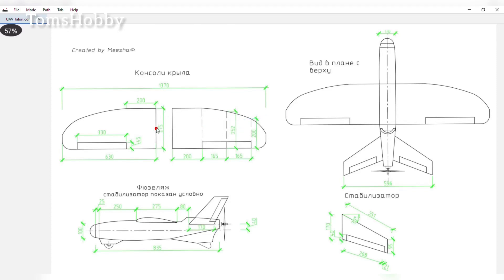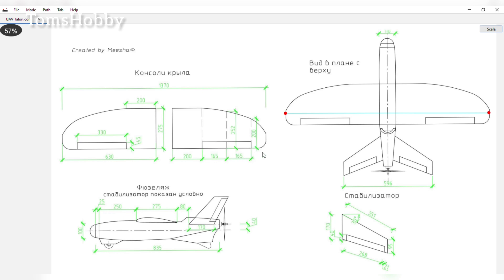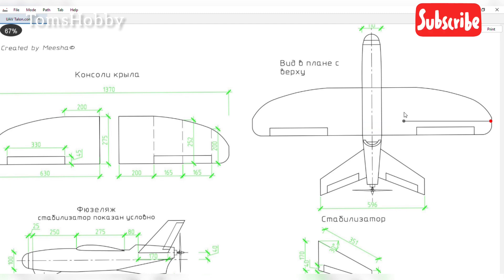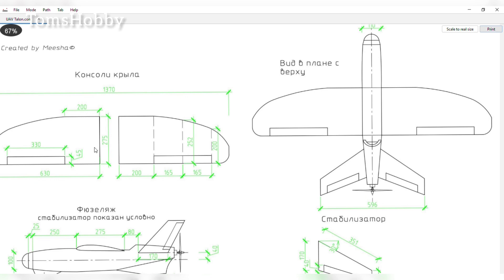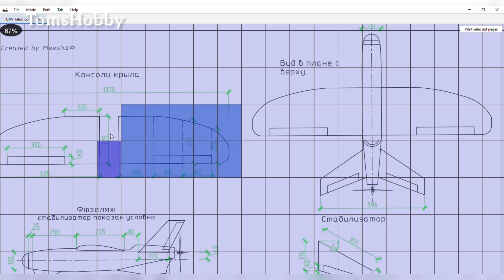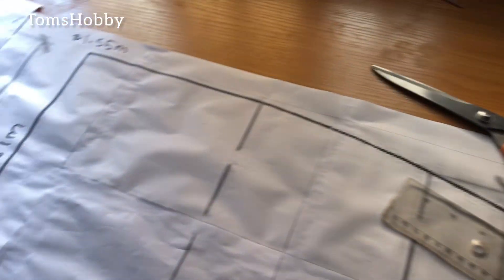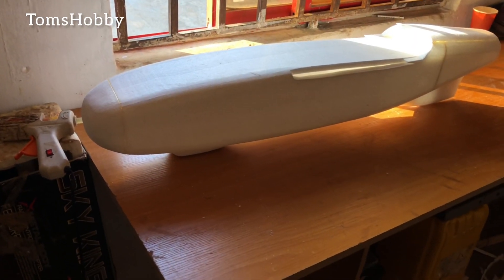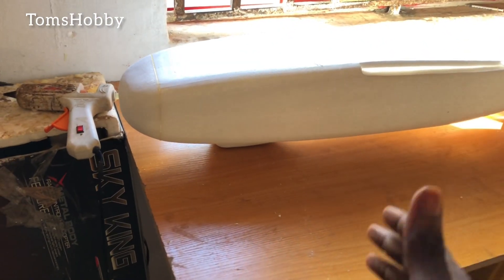How to make X-UAV Talon Fuselage | Part 1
The talon has been one of the best fpv drones out there so I decided to build one and share with you guys on how I built it, hope you like it if you do make sure to subscribe.

Wingspan 1580mm
Fuselage 900mm

Check out @leonairrc  channel